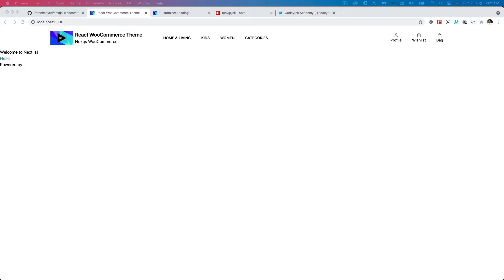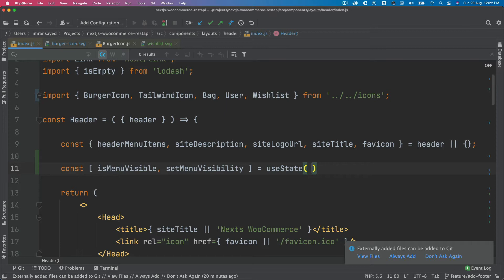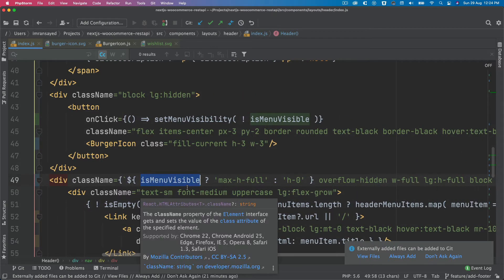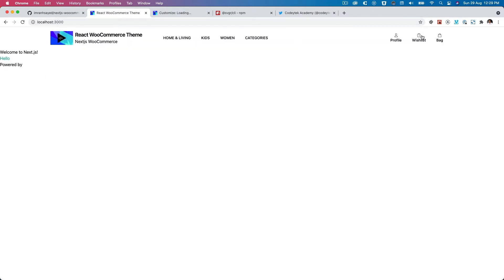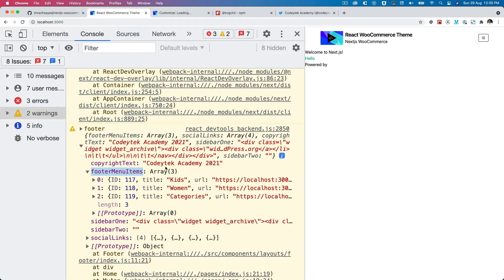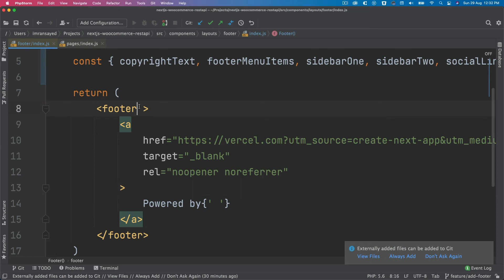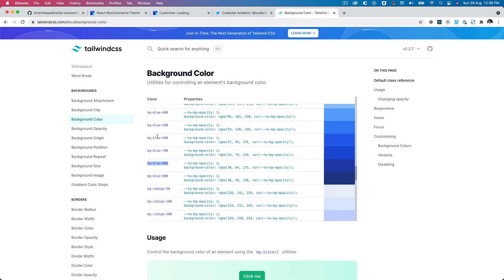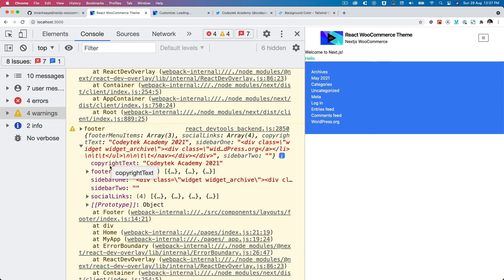#8 Footer Widgets Next.js | React WooCommerce REST API | woocommerce react theme | tutorial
Chapter Eight: Learn to Add Footer Widgets in A React WooCommerce Theme With Next.js and REST API

*** Live Demo ***
Coming Soon

Social Links